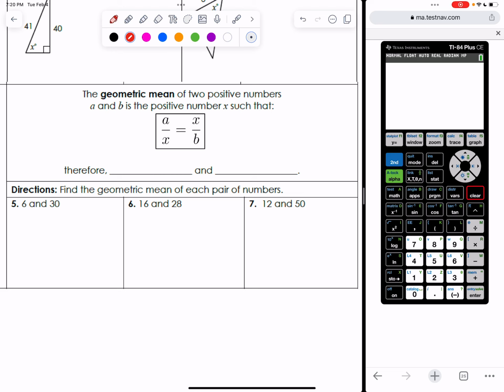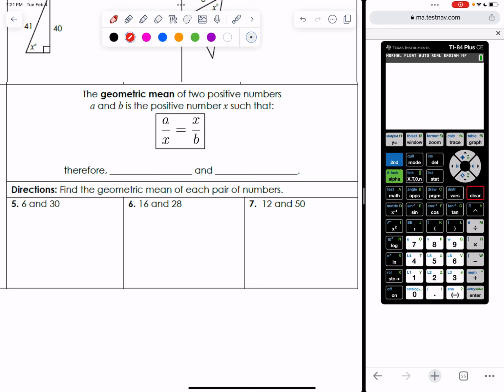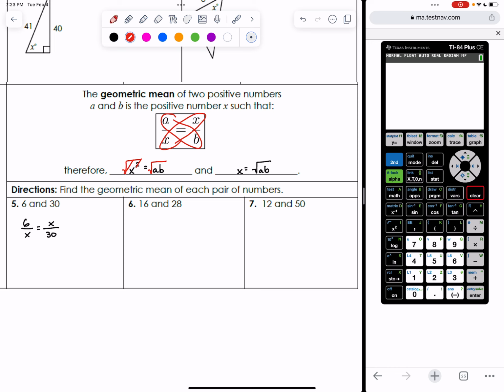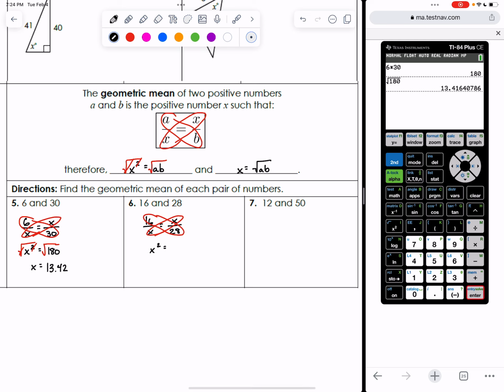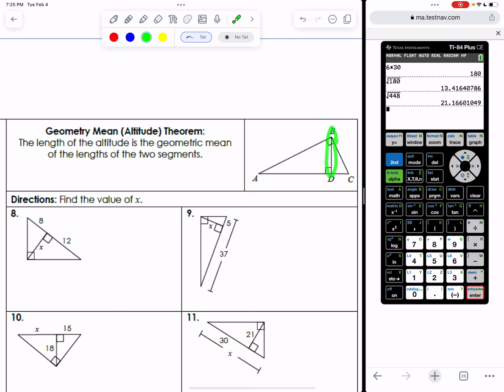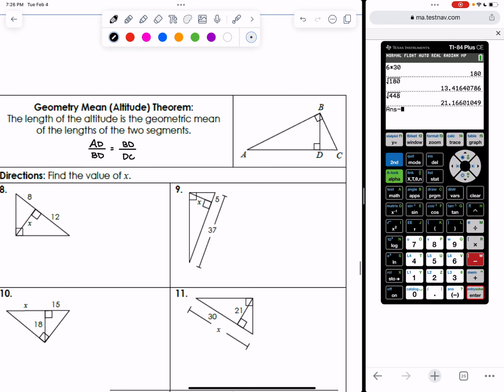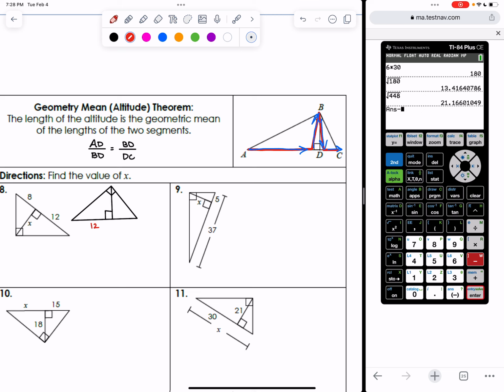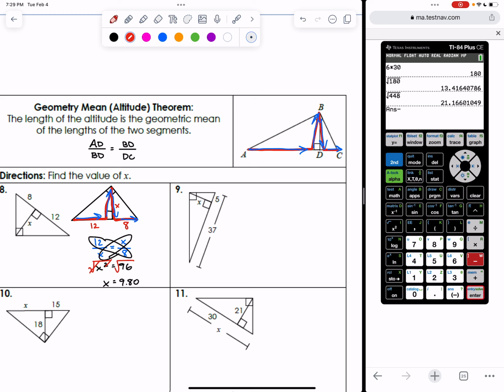MAOL 530 (Geometric Mean Lesson)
MAOL 530 Signature Assessment